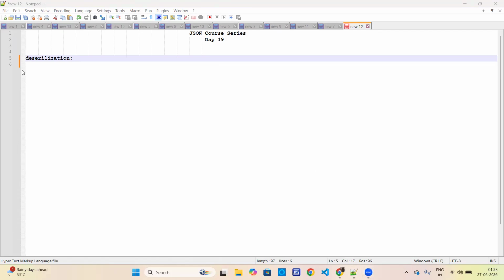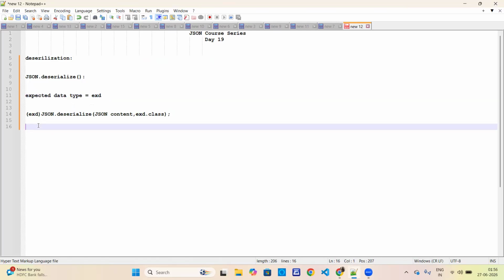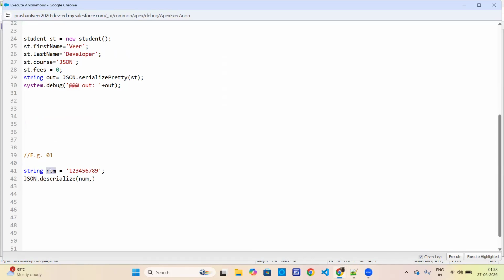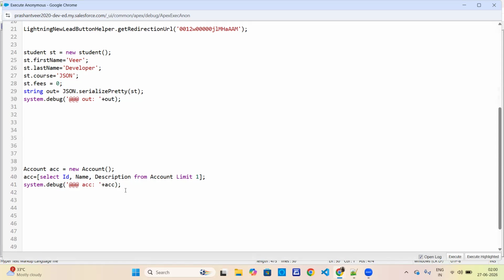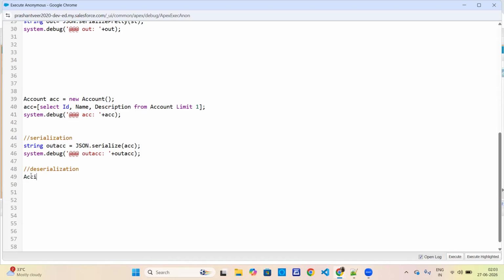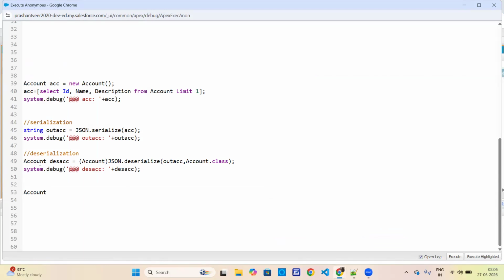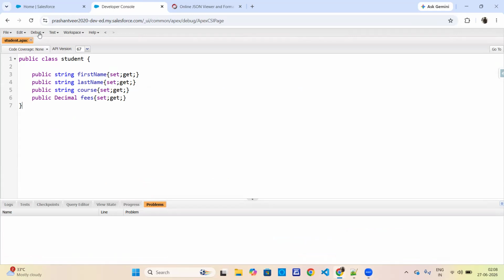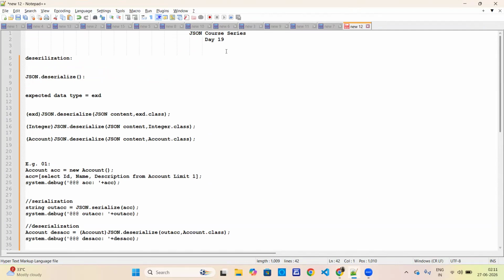Day 19: JSON.deserialize() in Apex Salesforce | Convert JSON to Apex Object | JSON Course Series